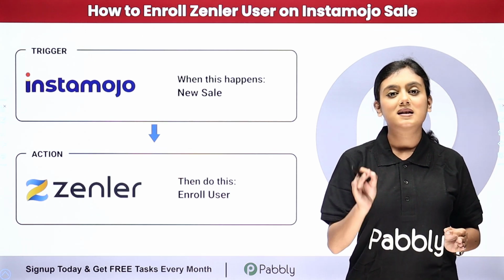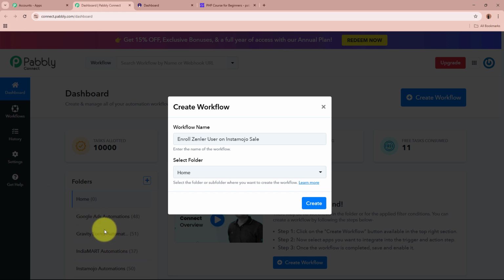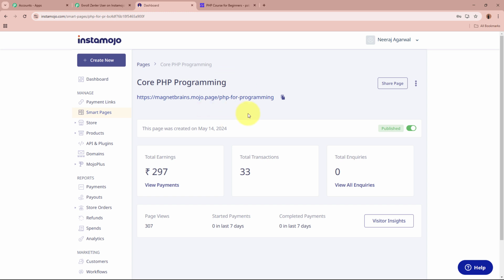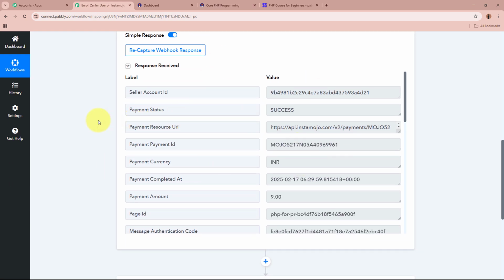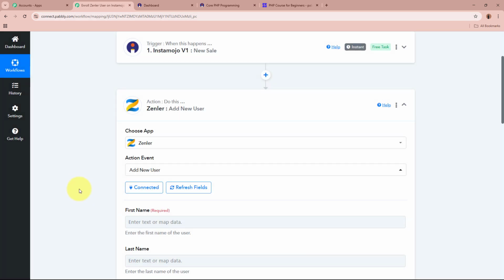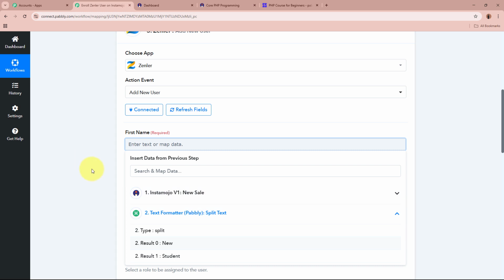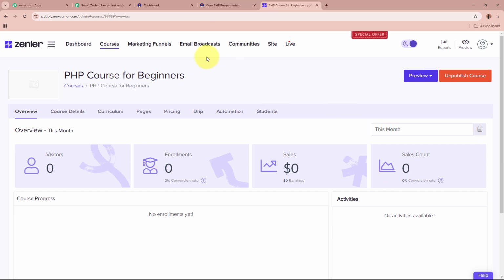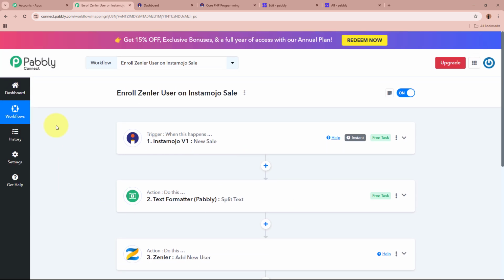How to Enroll Zenler User on Instamojo Sale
In this video tutorial, we'll guide you through the process of automatically enrolling a Zenler user whenever a sale is made on Instamojo using Pabbly Connect.

Instamojo is a popular payment gateway for selling digital products and services, while Zenler is an all-in-one course creation and learning management platform. By integrating Instamojo with Zenler through Pabbly Connect, you can automate student enrollment based on successful purchases, eliminating manual data entry and improving the user experience.

This step-by-step guide will help you streamline your course enrollment process, enhance efficiency, and ensure a seamless learning experience for your students.

Use Case
As a business owner offering online courses, I use Instamojo to process payments and manage sales of my courses and memberships. I use Zenler to manage and enroll students in my courses, giving them easy access to all the content and materials. With the integration, whenever a sale is made on Instamojo, the new user is automatically enrolled in Zenler, streamlining the process and saving me time on manual enrollment.

Benefits of Pabbly Connect:

1. Automation: Save time, money, and resources by automating tasks.

2. Integration: Connect various web services to create efficient workflows.

3. Security: Enjoy industry-standard security for your data.

4. Scalability: Easily add new applications and services to your workflow.

5. Cost-effective: Choose from plans suitable for different business sizes, with no charges for internal tasks.